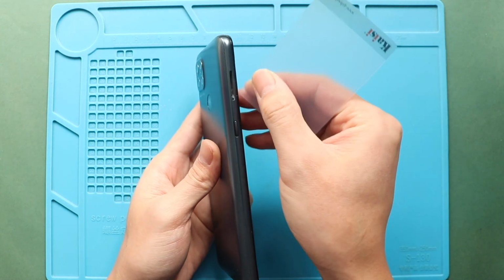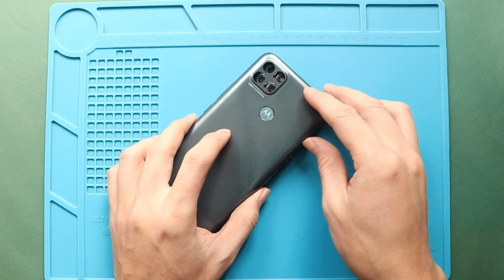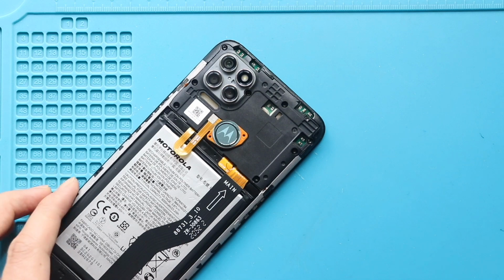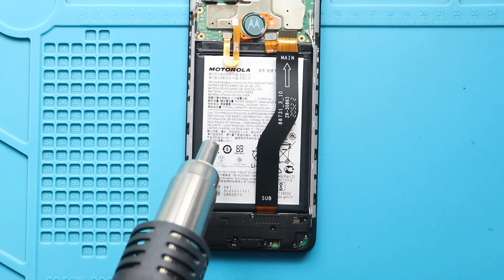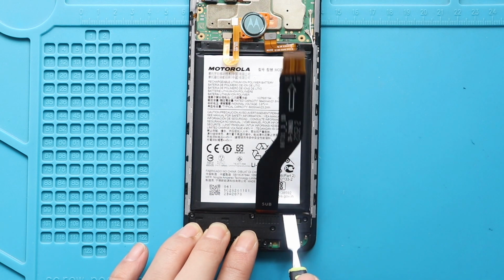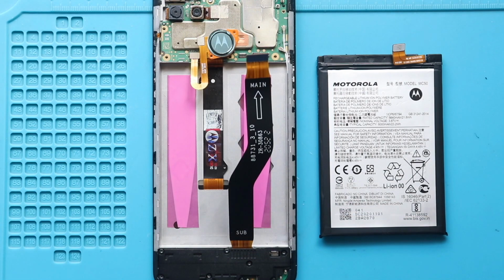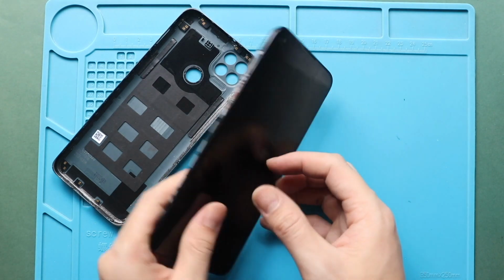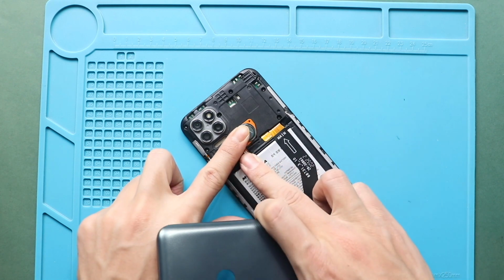Motorola Moto G9 Power Battery Replacement XT2091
A step by step replacement guide on how to repair and replace a broken/not working battery on Motorola Moto G9 Power XT2091 mobile phone.

🛠️ Repair Tools
Heat Mat / Heating Pad
Best Portable Heat Gun

Compatible Battery
Compatible Screen

✅ Protect Your Motorola G9 Power
Best Rated Protection Case
Premium Screen Protector

Timestamps
00:00 Intro
00:10 Opening Moto G9 Power
00:20 Removing back cover
01:30 Removing Logic frame
02:12 Removing not working Moto G9 Power Battery
03:40 Placing New Moto G9 Power Battery
04:12 Placing Logic frame
05:06 Installing the Back Cover